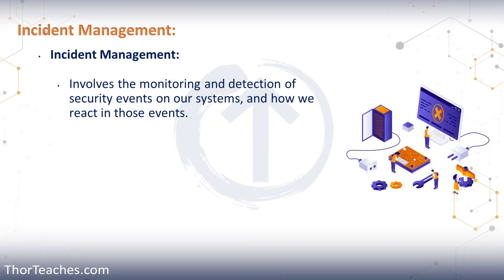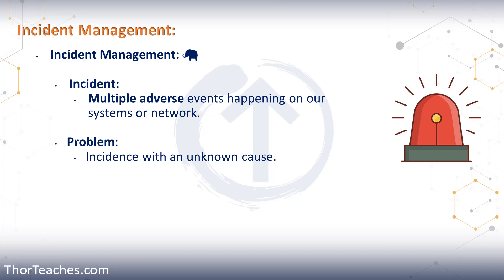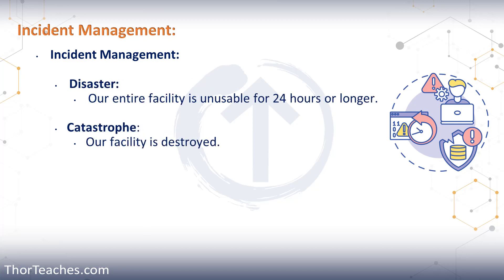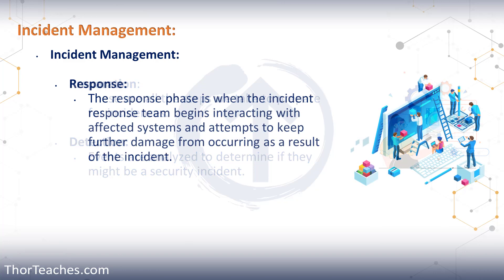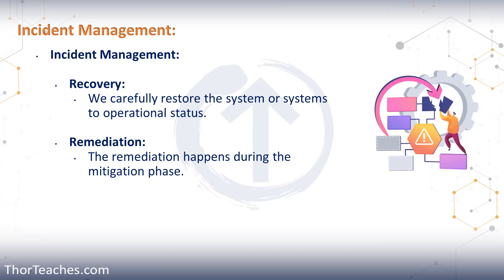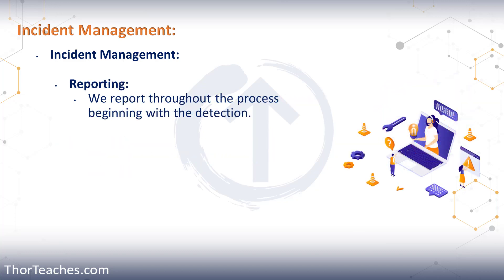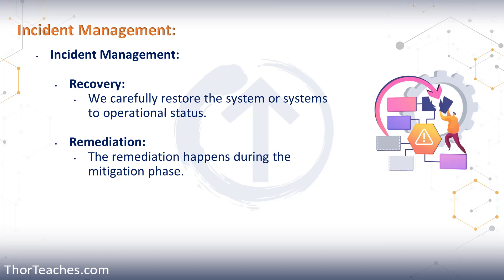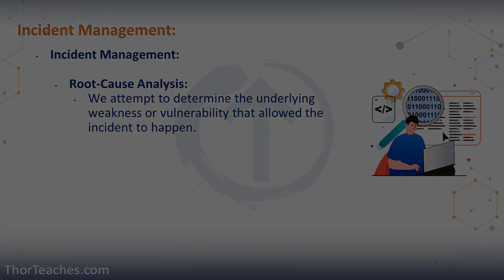Certified in Cybersecurity | Incident Management - Part 5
This video covers the definitions of an Event, Alert, Incident, Problem, Inconvenience/Non-disaster, Emergency, Disaster, and Catastrophe.

𝐂𝐡𝐚𝐩𝐭𝐞𝐫𝐬:
00:00 - Recap of Incident Management.
00:21 - Definition of an event.
00:43 - Definition of an alert and incident.
01:03 - Discussion on problems and inconveniences.
01:23 - Explanation of emergencies and disasters.
02:03 - Introduction to NIST 800-61 and Incident Response Lifecycle.
02:25 - Overview of incident management steps.
03:24 - Importance of clean installation for recovery.
04:20 - Discussion on reporting and the importance of technical vs. non-technical parts.
05:37 - Final step: Lessons learned and root-cause analysis.

The video is a detailed recap of incident management in cybersecurity, covering key concepts such as events, alerts, incidents, and emergencies. It explains the NIST 800-61 framework and the Incident Response Lifecycle, including steps like preparation, detection, mitigation, recovery, reporting, and lessons learned. The lecture emphasizes the importance of understanding system vulnerabilities, proper incident response, and continuous improvement through root-cause analysis.

It also discusses NIST 800-61, which focuses on the Incident Response cycle, and the importance of having a Cyber Incident Response Team with the right mix of senior management, incident manager, technical lead, IT security, PR, HR, legal, IT auditor, and financial auditor. The lecture goes through the eight steps of Incident Management, which includes Preparation, Detection, Mitigation, Reporting, Recovery, Remediation, and Lessons Learned.

𝗧𝗵𝗼𝗿 𝗣𝗲𝗱𝗲𝗿𝘀𝗲𝗻